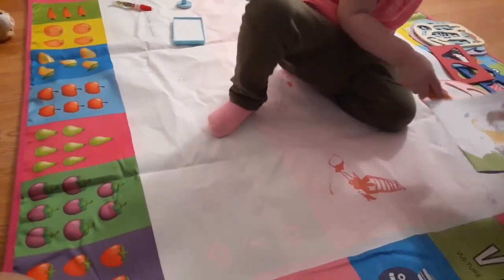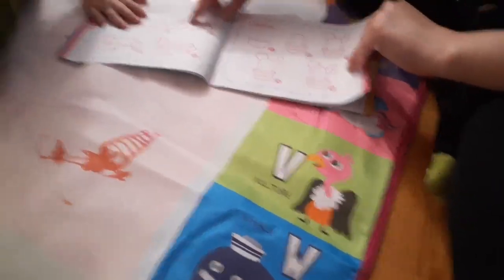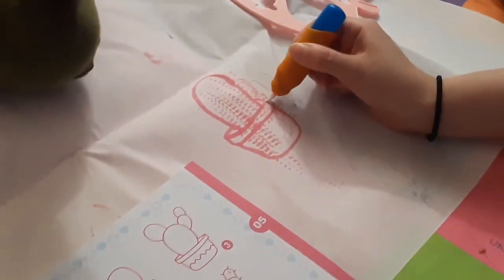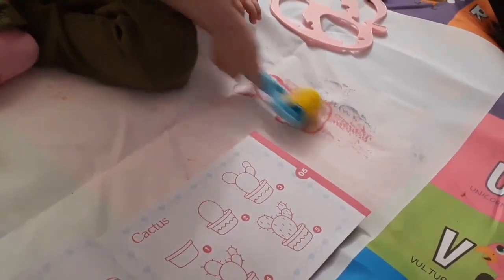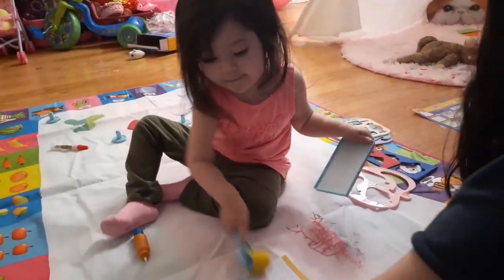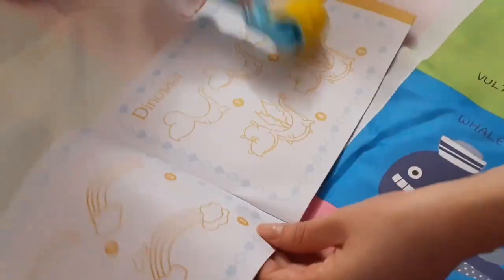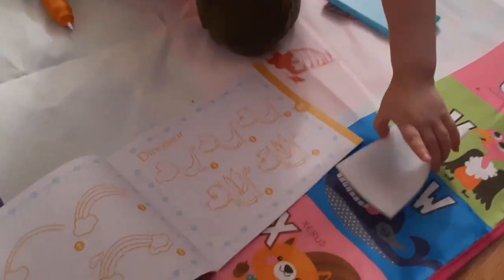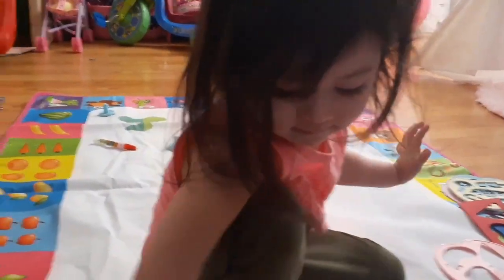Part 2 Scarlett plays with her new coloring mat!!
Scarlett draws with mommy and daddy on her new coloring mat!!